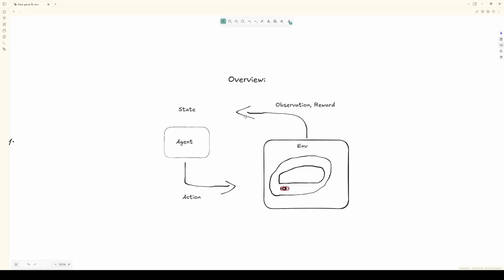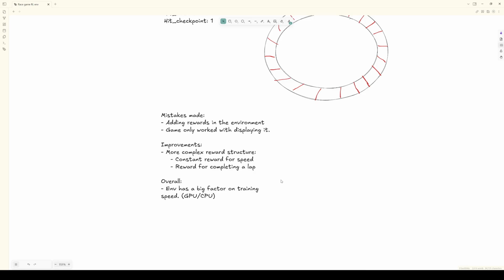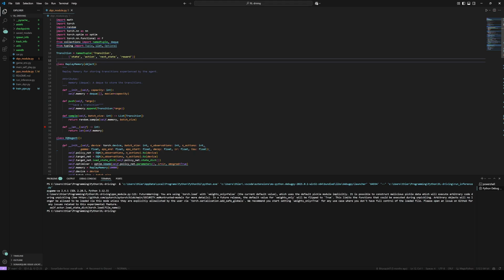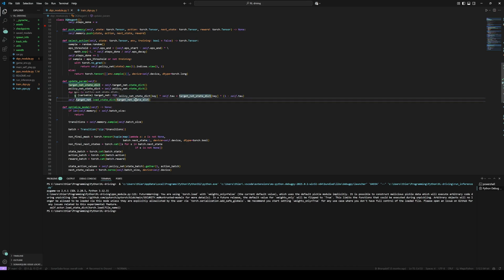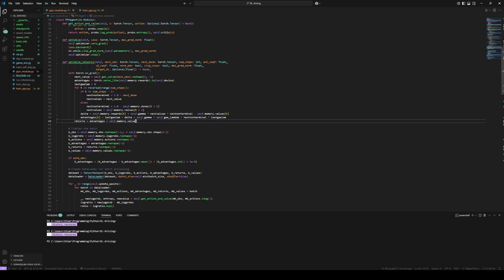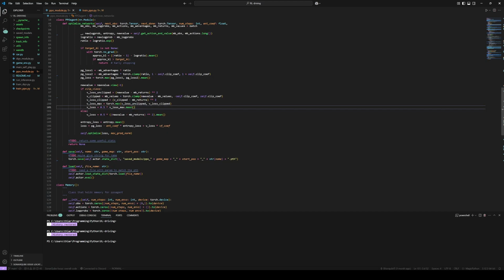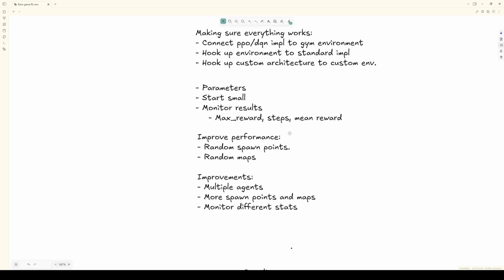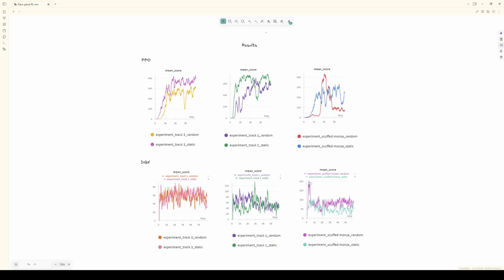Training RL agent for custom environment.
Training a DQN and PPO agent for a custom environment in Python.